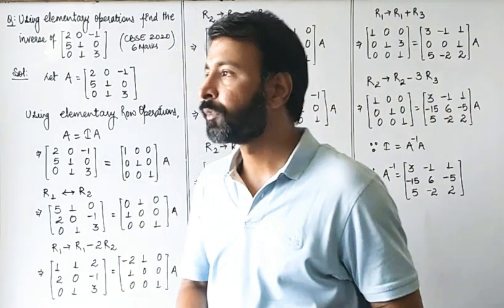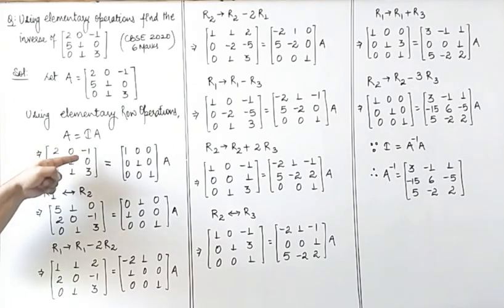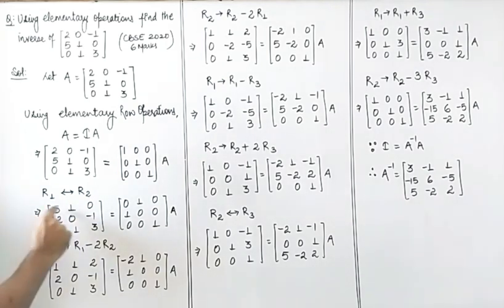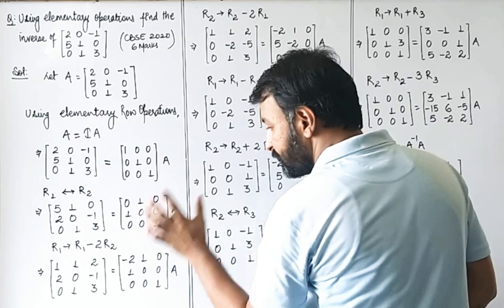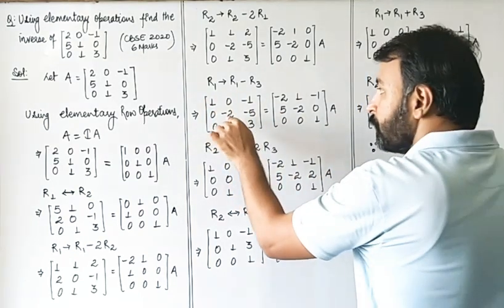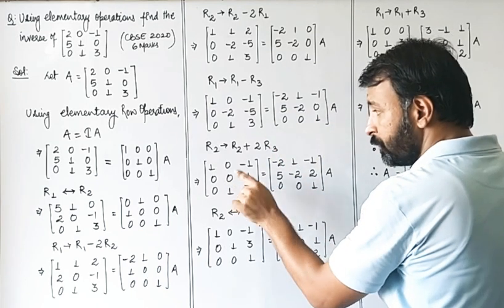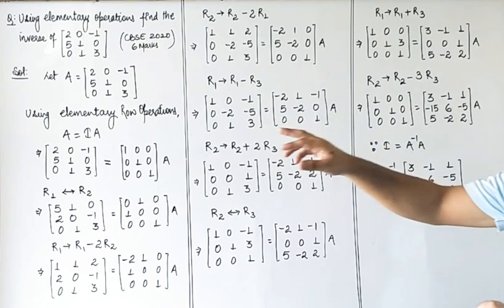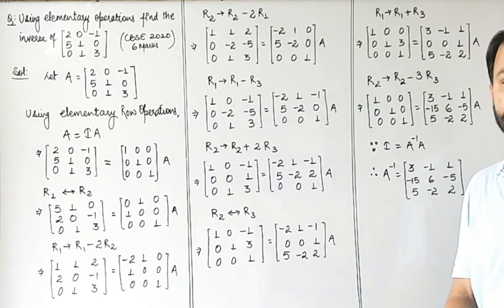Matrices class 9(b)